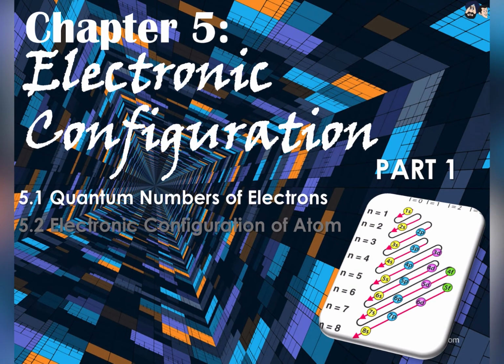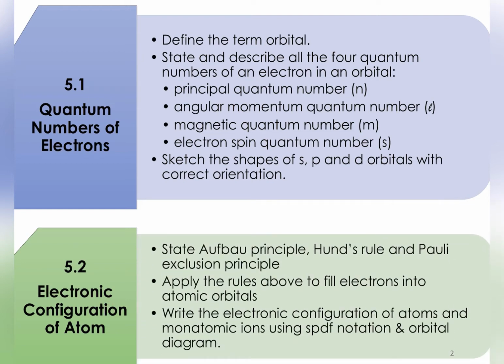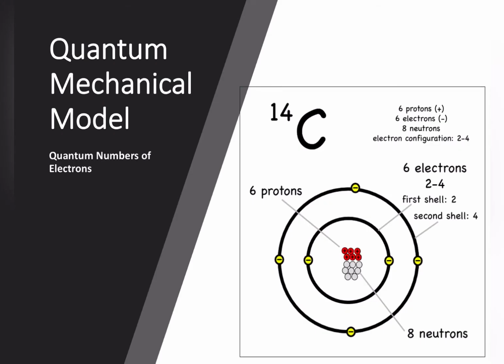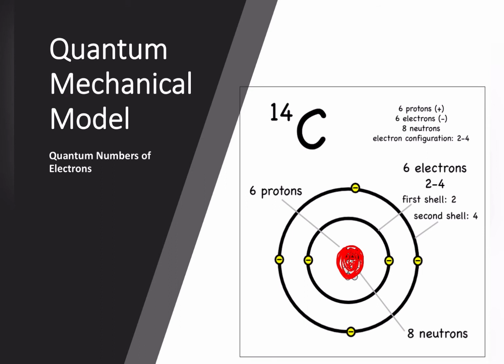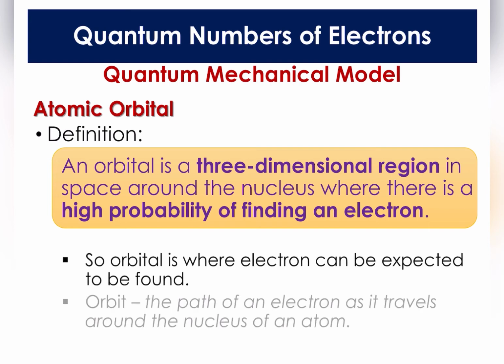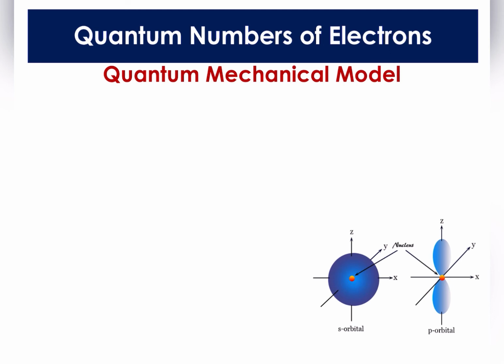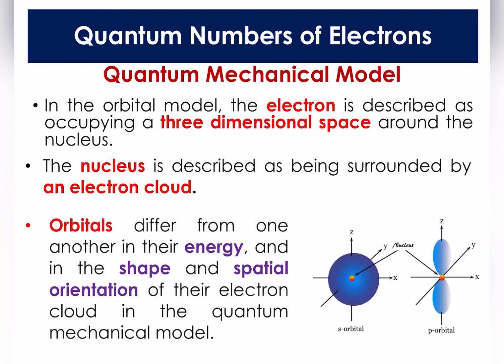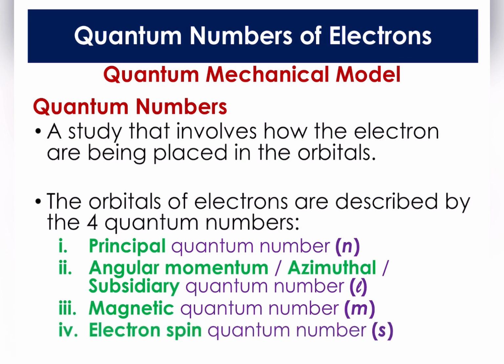Quantum Mechanical Model (Chapter 5; Part 1)